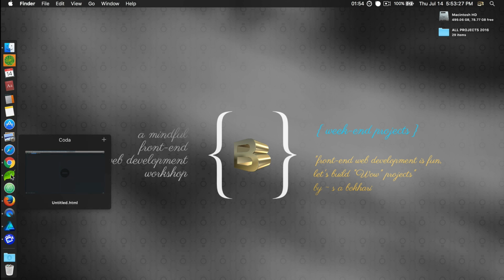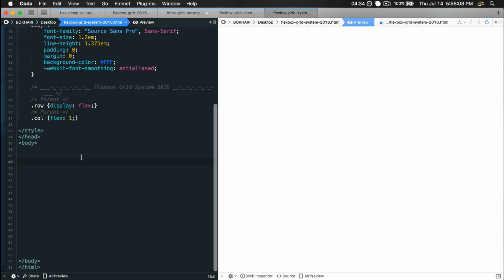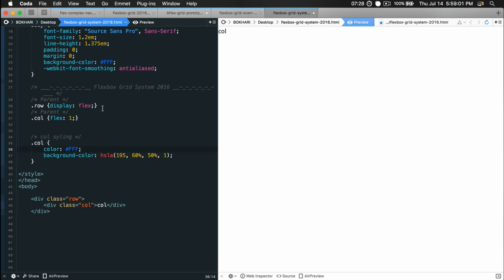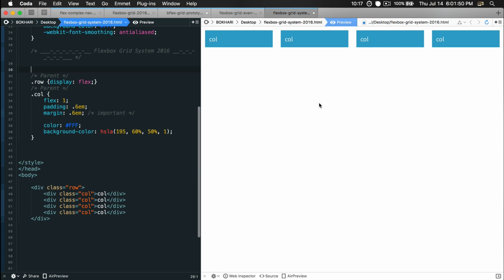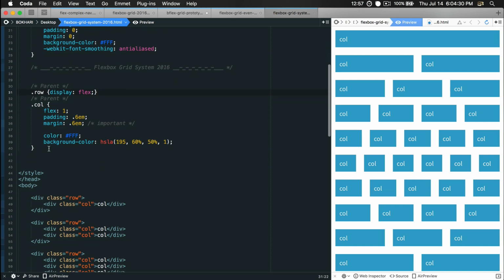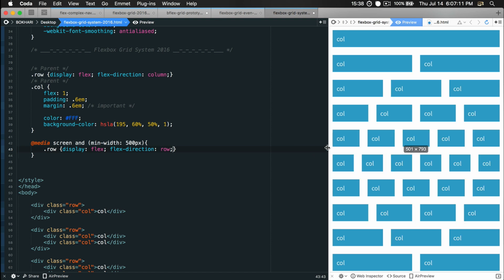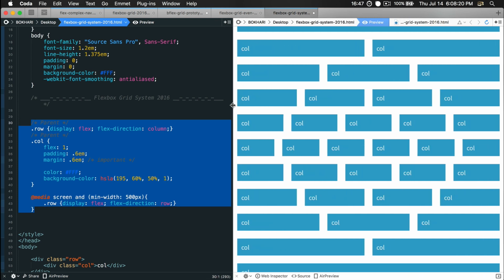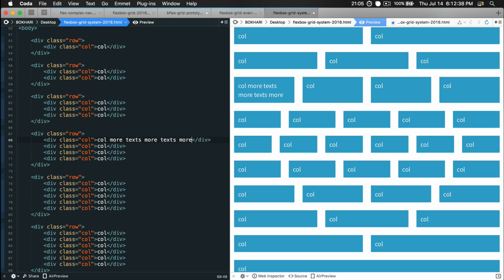Responsive Flexbox Grid System 2016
Flexbox is for Layout pattern and Enhancement. It is for systematic problem solving mechanism and technology for the web development in 2016.

CSS3 Flexbox Technology is our friend and Flexbox is here to rescue us from a ton of layout and floating objects frustrations, and for that,

In this video tutorial, I am going to show you how you can very quickly, easily and simply create and build your own grid layout pattern for your web projects using a CSS3 technology called "Flexbox".

In this video tutorial called "Responsive Flexbox Grid System 2016", we will be learning the basic use of Flexbox properties and values for creating a grid pattern system.

Flexbox if really powerful and highly Customisable with a lot of options. So, if you learn and master the techniques of Flexbox properties and values and right implementation of it, you'll be able to solve complex layout pattern problems and bring out the solutions with ease and make your code scalable in your web development arenas.

So, wait no more and start learning Flexbox right now.

There are around 37 properties of Flexbox altogether.
Flexbox works in two levels. It works as in Parent and child relationship level.

So, there must be a Parent element that has 25 properties to choose from and the Child element has 12 properties to choose from.

and there are many sources out there ...

Here's the Project Files:
Look in Flexbox-2016 Folder

I found this helpful so I tried my best to create a tutorial called "Responsive Flexbox Grid System 2016" so that you can benefit from it. Hope it helps.

happy coding